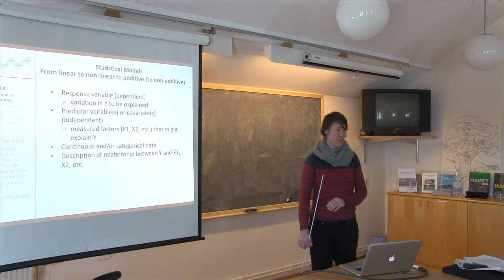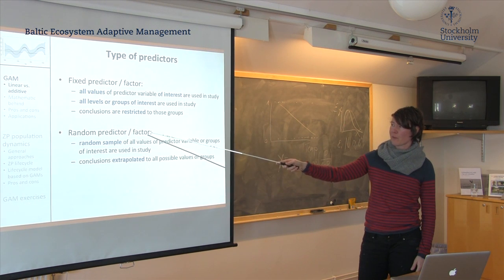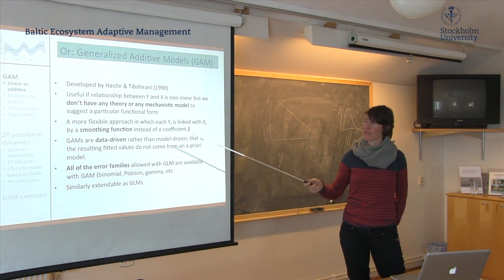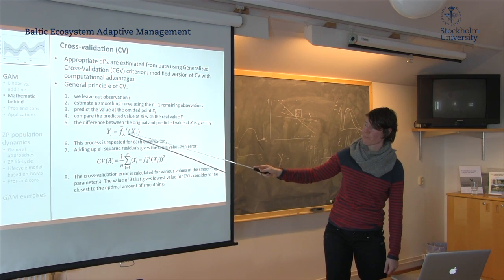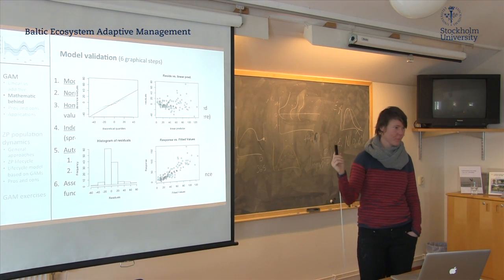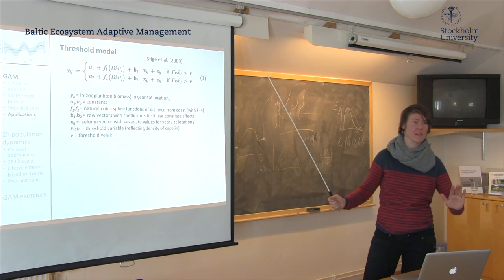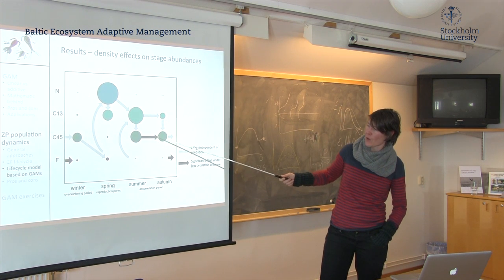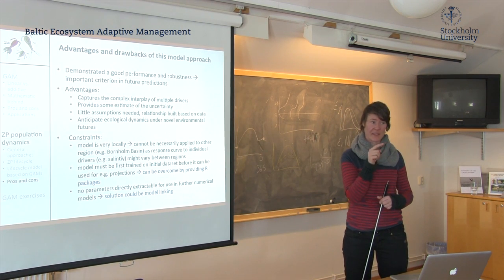General additive models and their application in modelling zooplankton lifecycle dynamics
A presentation by Saskia Otto on the PhD course: Modeling to study the Baltic Sea ecosystem - possibilities and challenges
Askö Laboratory in March 2013